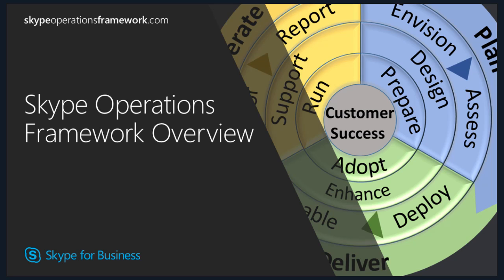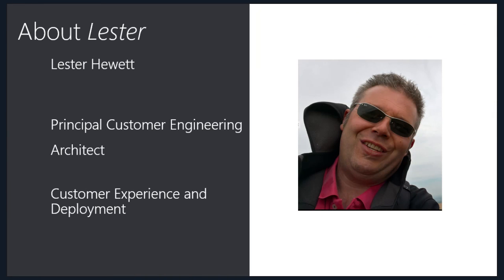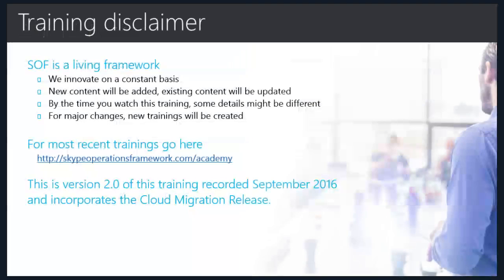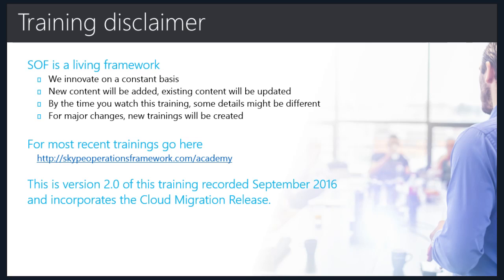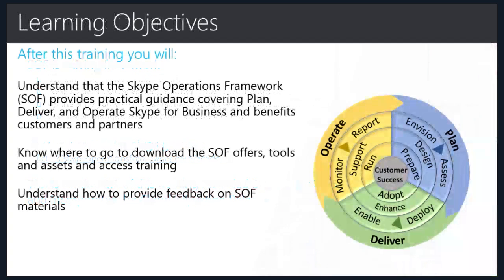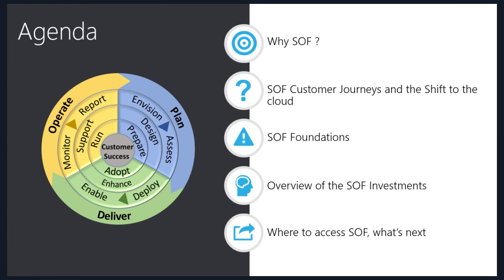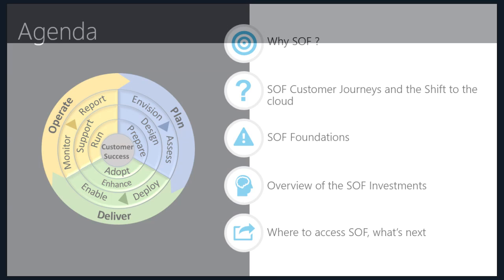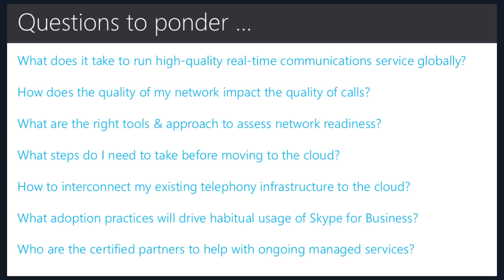SOF overview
This session will provide information on SOF, share reasoning behind the creation of the framework, and provide a view into the tools and assets available, illustrating how SOF is relevant to customers and partners.
The session will address how SOF can be applied to deliver customer success, introduce the framework components and launch materials (tools, assets and offers), describe how to access the materials, how we will deliver updates and how to provide feedback.